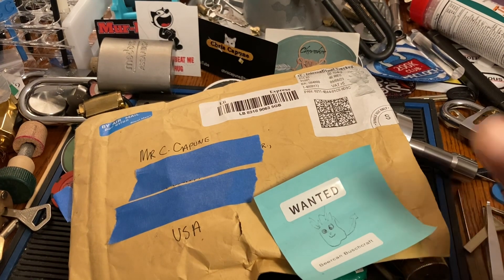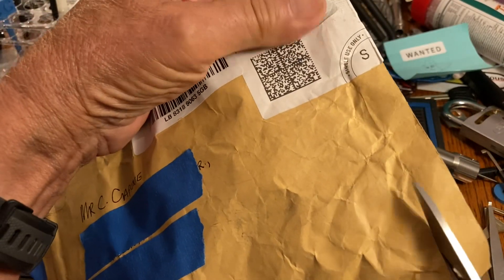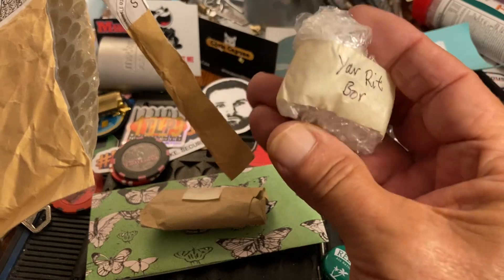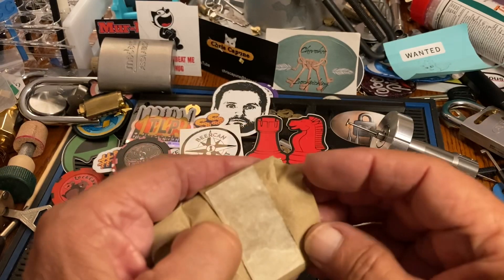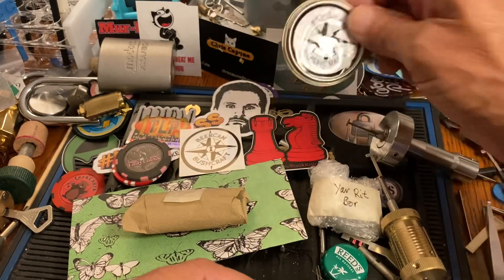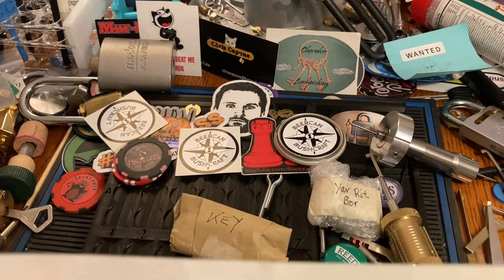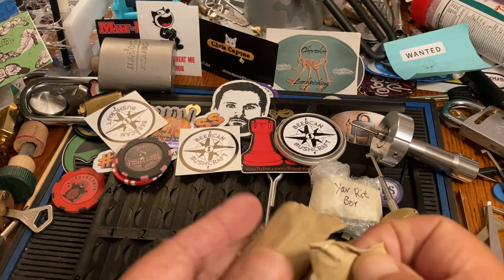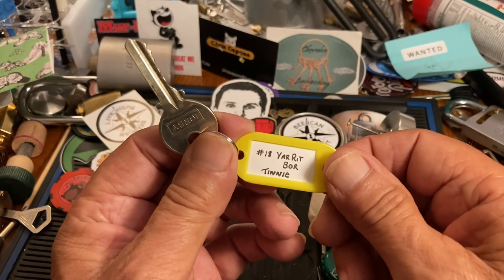#2662 Package from Beercan Bushcraft 😀👍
locksport Package from tinnie 👍